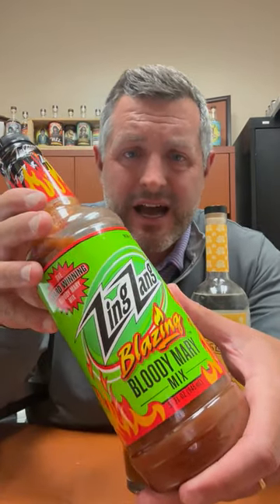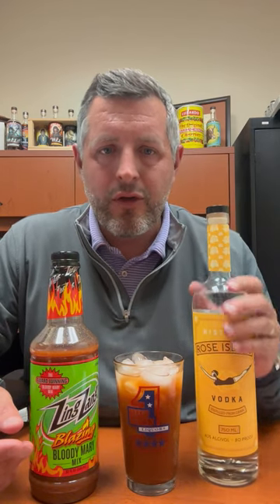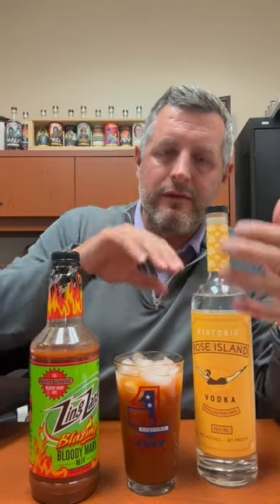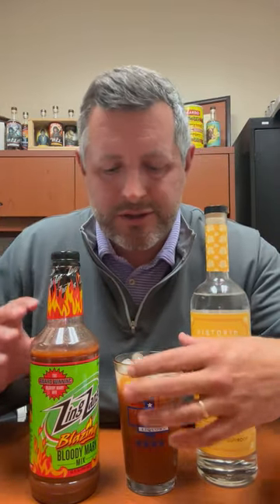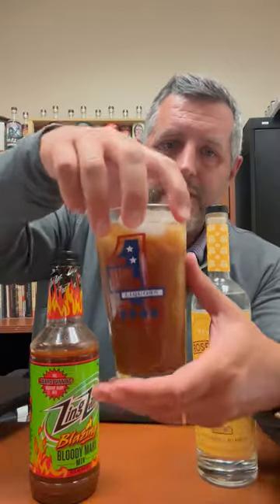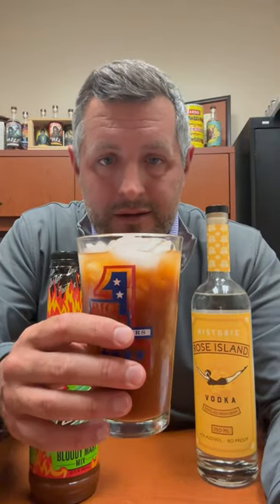Zing Zang Blazing Bloody Mary Mix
America's Number One Bloody Mary mix has just dropped their "blazing" spicy version and we LOVE IT! It's the perfect amount of pepper heat with a lingering snap and clean finish that makes Zing Zang so reliable and so delicious. Try a simple lime squeeze garnish to smooth out the heat. 💯👍🌶️🍹 #1 Bloody Mary Mix Now Blazing Hot!